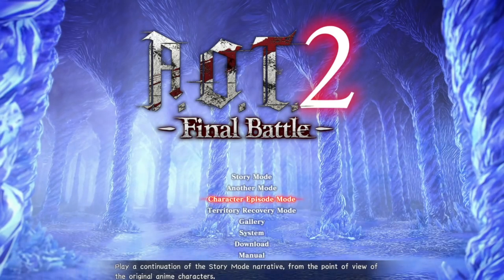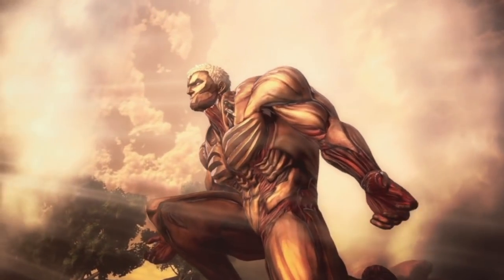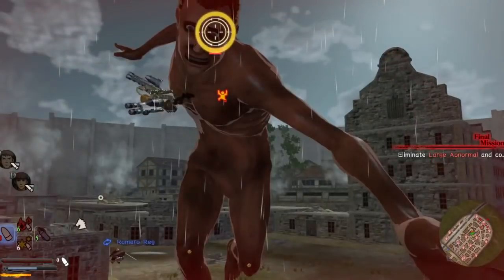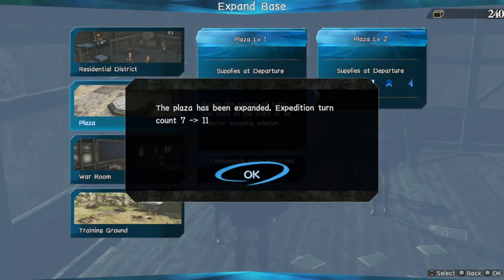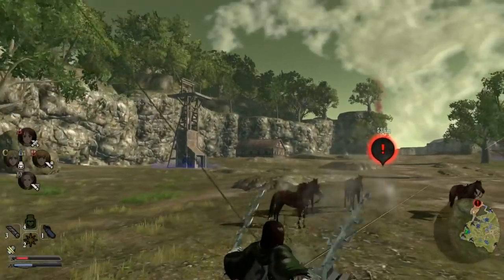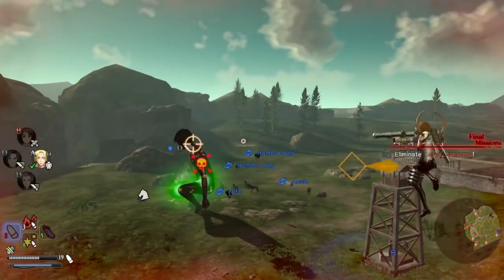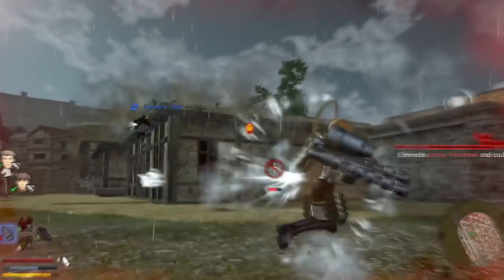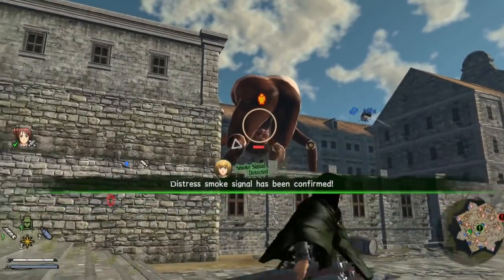A.O.T 2: Final Battle Nintendo Switch Review (Attack on Titan 2)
A.O.T 2: Final Battle Nintendo Switch Review - Yes the massive expansion has dropped on Switch for Attack on Titan 2 but is it worth your time and investment? Find out in our review.

Fight through Seasons 1-3 of the popular anime series with over 40 playable characters with several playable for the first time in A.O.T. 2: Final Battle
Reclaim the lands outside the wall back from the Titans in the new 'Wall Reclamation' mode! Create a squad of your favourite characters to head out into battle and face their Titanic foes
Equip the frenetic anti-personnel combat gear to fight against human foes - Titans aren't the only threat in Season 3's enthralling narrative

We have created an Amazon page where you can browse games and accessories we have reviewed and recommended, purchasing anything from this link gives us a small fee which we invest back in to the channel - it means a lot to us if you use it!